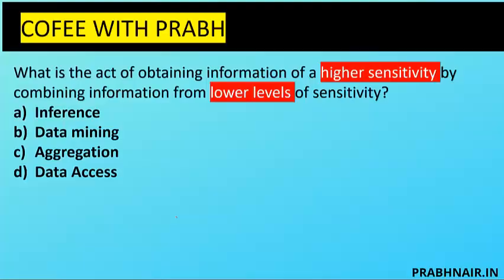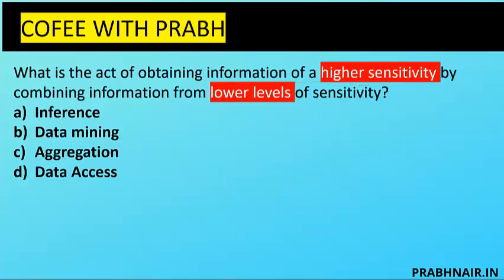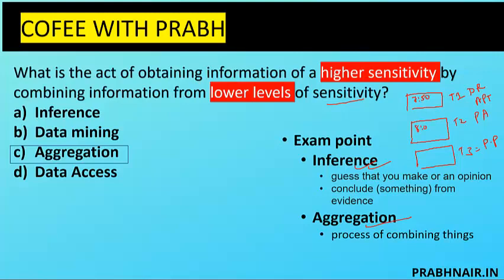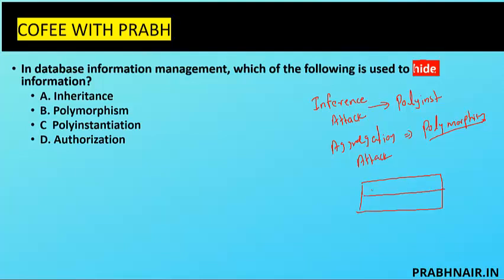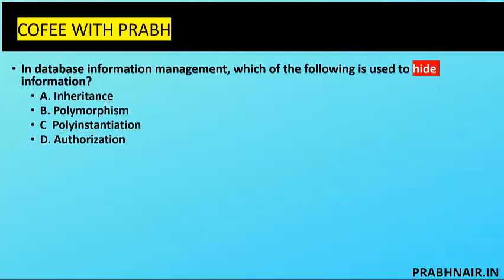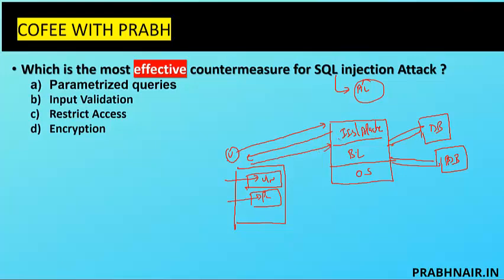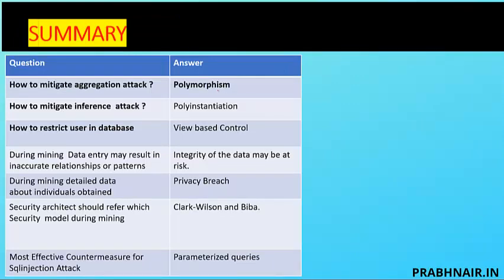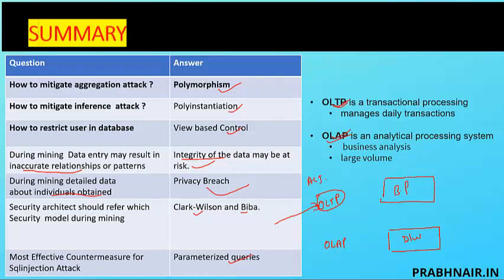CISSP Database Security Question 2021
In this session, I have covered major question on database security of domain 8 cissp, such as
1) Aggregation
2) Inference
3) Data Mining
4) Polymorphism
5) Polyinstantion